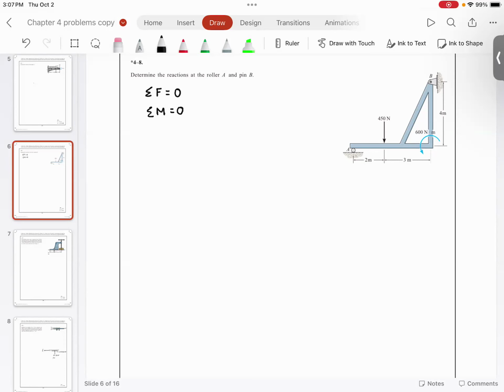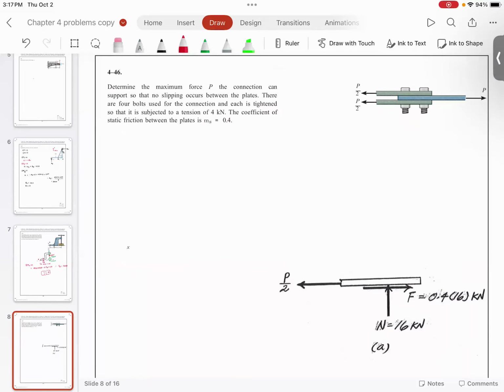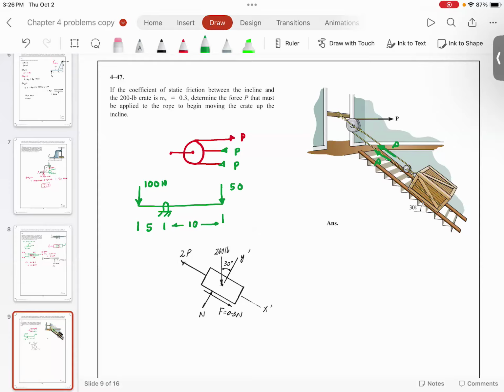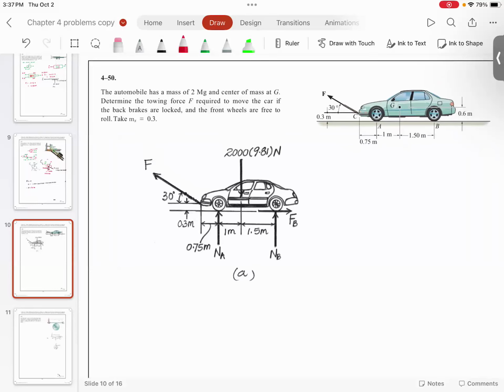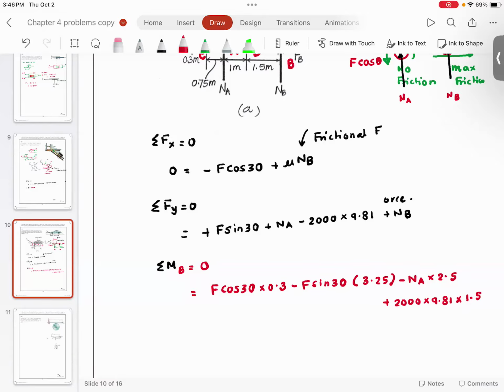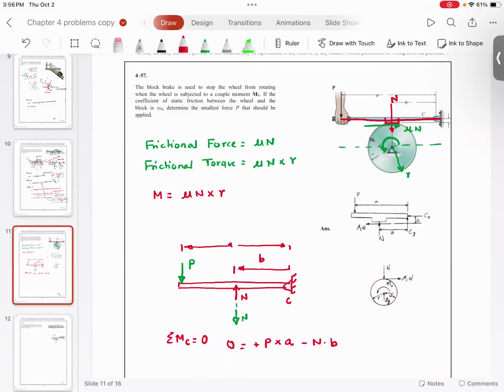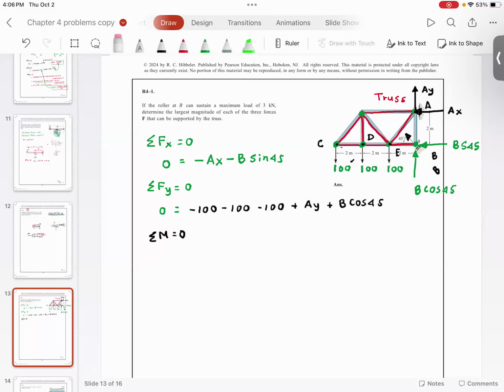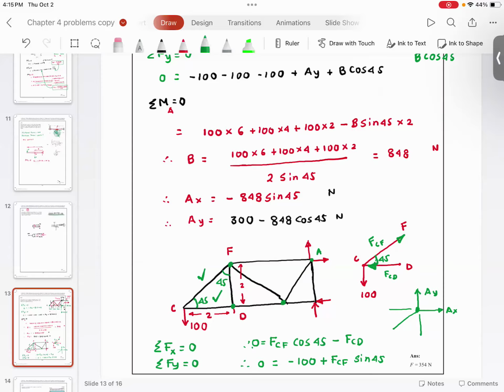Lecture 10 2